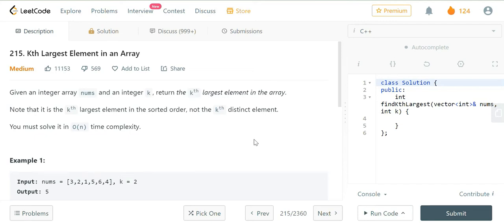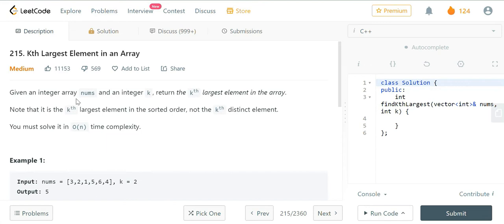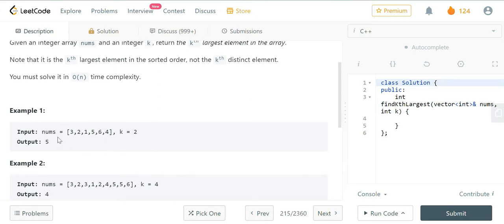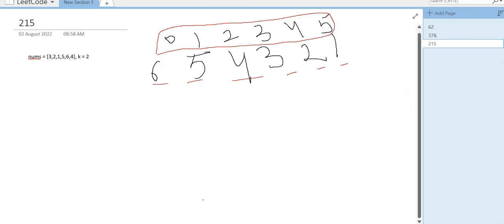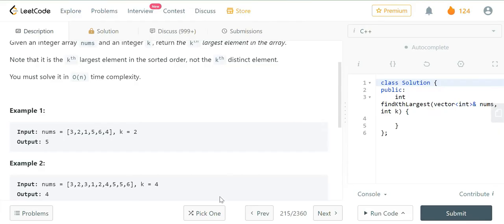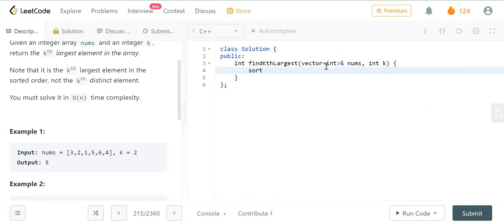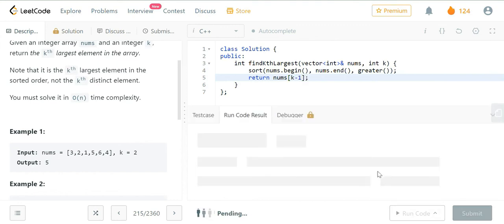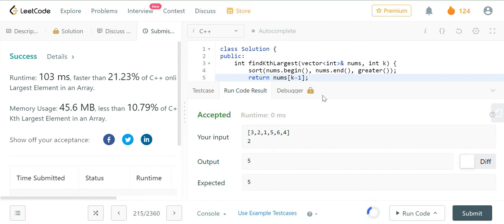Kth Largest Element in an Array | LeetCode - #215 | Easy Understanding | Explanation